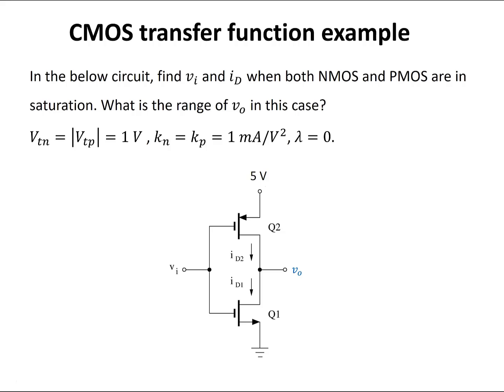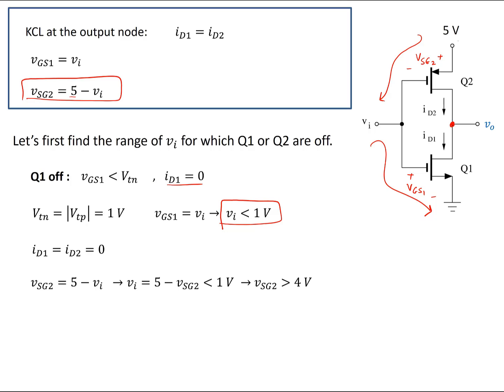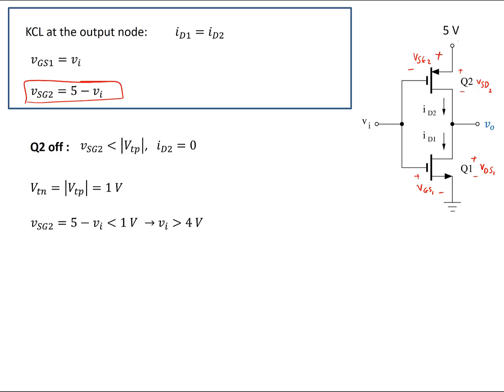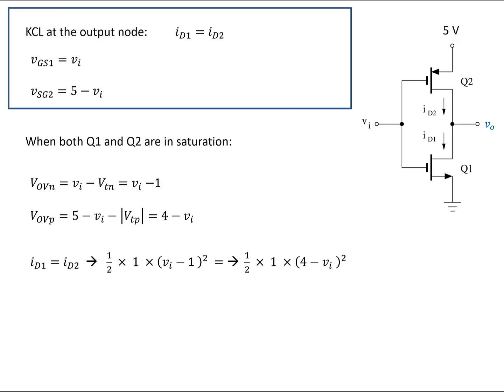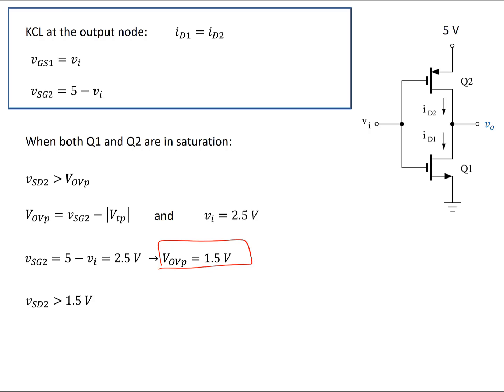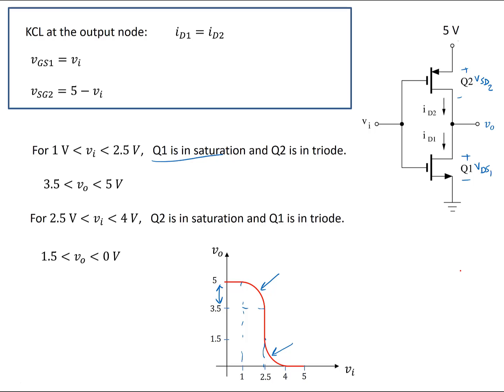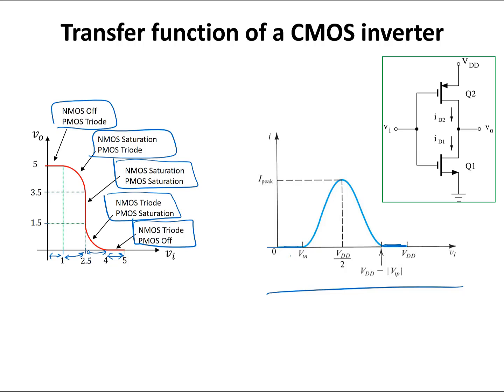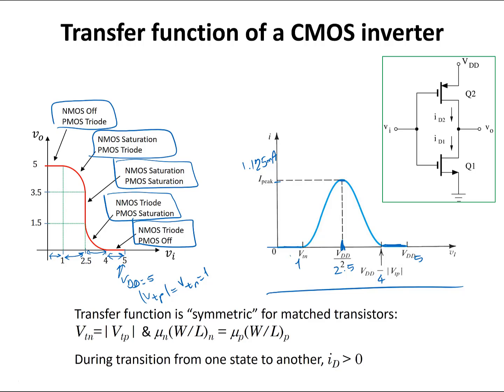Lecture 17 video 2